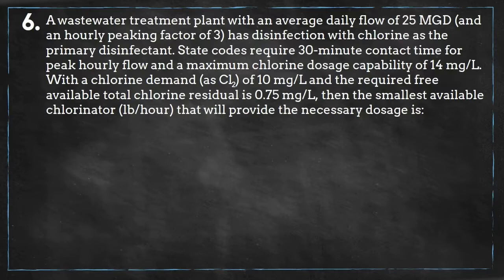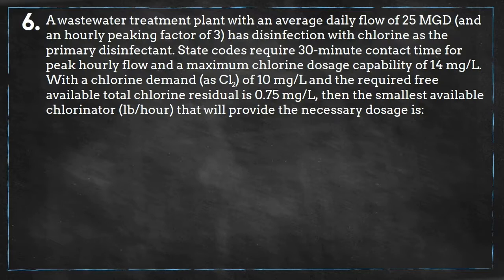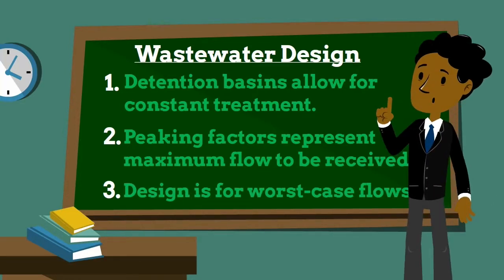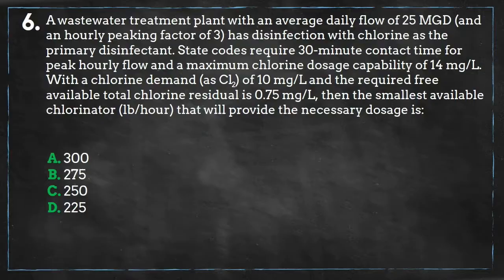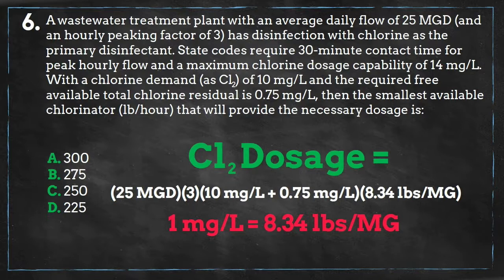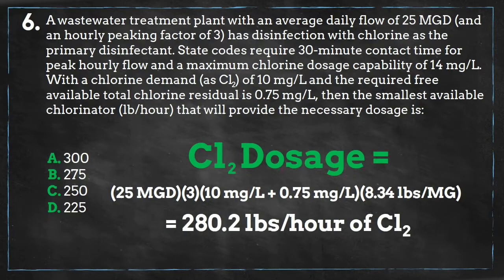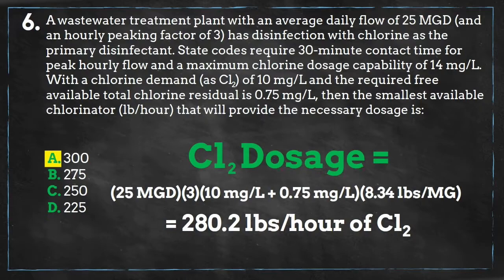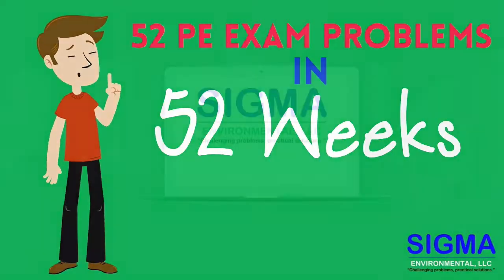Chlorine Disinfection - Episode 6 (Principles of Water) | 52 PE Exam Problems in 52 Weeks